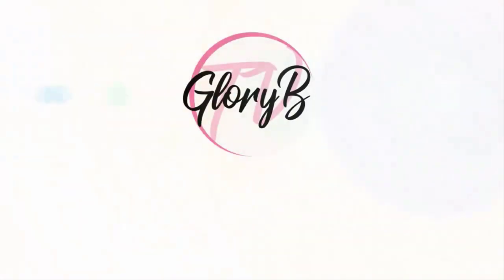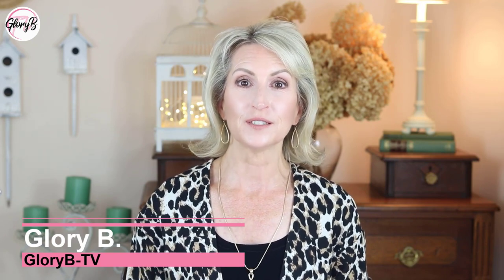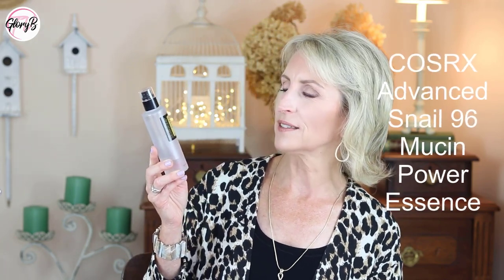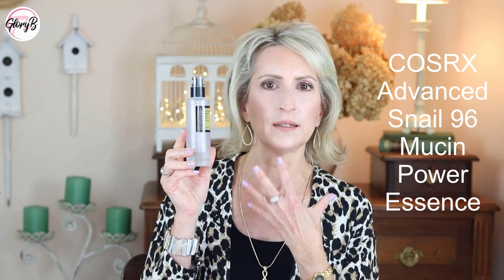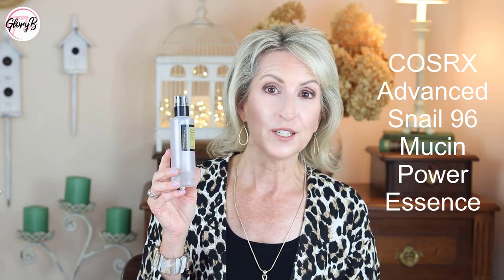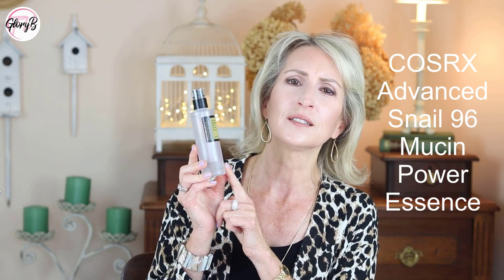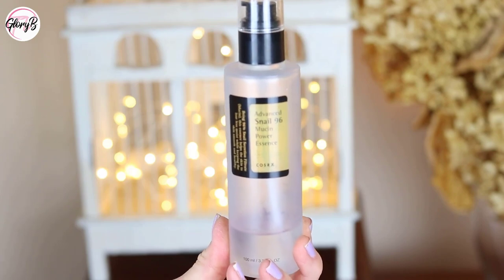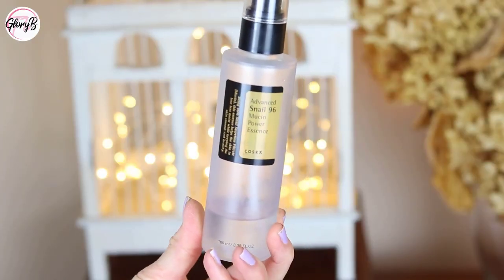Snail Mucin Product Review | COSRX | Anti-Aging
If you’ve heard about Korean skincare products such as snail mucin, you’ll want to watch this video for my snail mucin review of two COSRX products!

✅  WHAT ELSE I’M WEARING:

Jane Iredale Glow Time Full Coverage Mineral BB Cream in "BB3"*